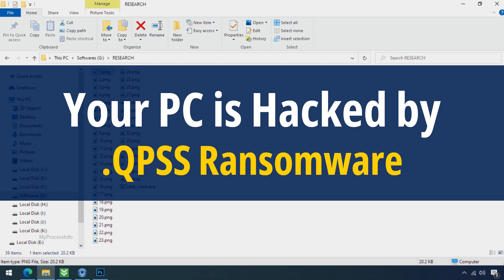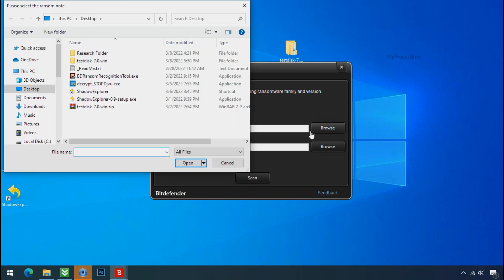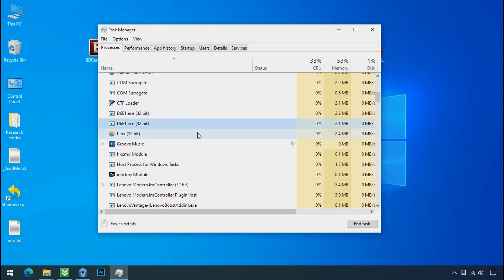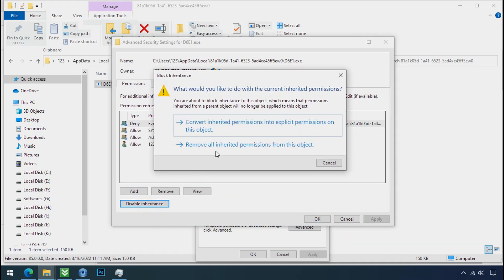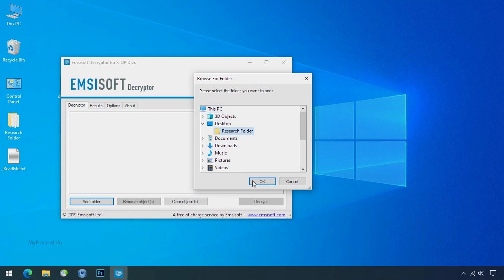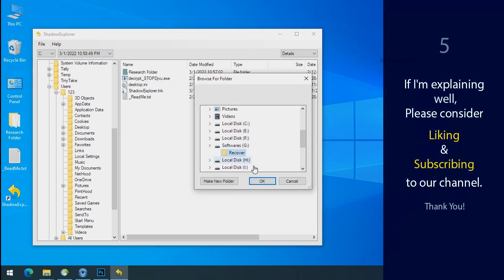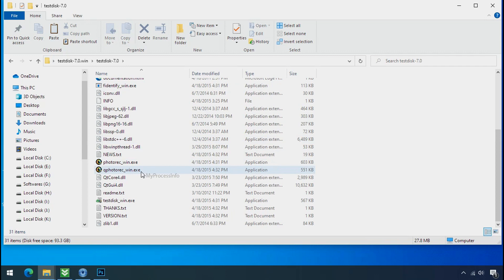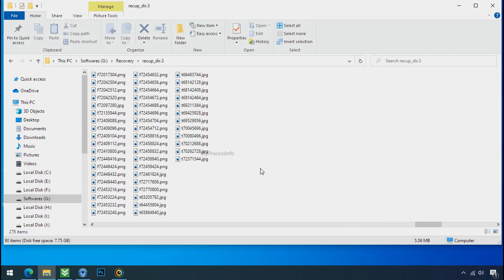[SOLVED] How To Remove QPSS Virus, [.qpss Decryption - Step by Step Assistance ]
Your PC is hijacked by the .QPSS virus. QPSS encrypts all of your personal files and demands the ransom to buy the decryption key. In this video, we have explained how to decrypt the, [.QPSS] encrypted files. Just follow some steps to remove QPSS ransomware virus from your PC.

Just follow some steps to remove the QPSS ransomware virus from your PC.

QPSS Ransomware Removal Assistance:-
[Note: All these QPSS decryption tools/software are Free Of Cost.]

1) Download the PQSS Ransomware Recognition Tool.

2) Download the Ransomware Decryptor Tool.

3) Download The ShadowExplorer Software.

4) Download the PhotoRec Recovery Software.

1) Explanation about how to remove QPSS virus MANUALLY?
2) Explanation about QPSS virus removal by Software?
3) Explanation about how to decrypt ransomware encrypted files?
4) Explanation about QPSS file recovery by FREE Recovery Software.
5) Explanation of how did QPSS ransomware attack happen?
6) Explanation of QPSS ransomware decryptor tools